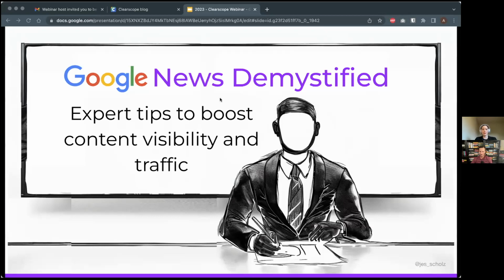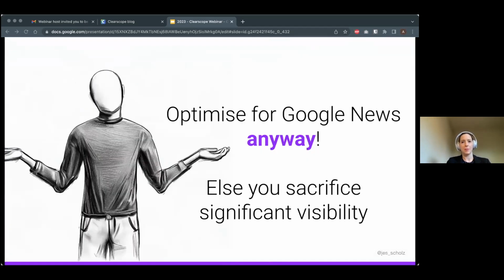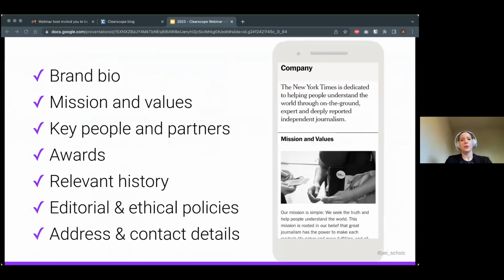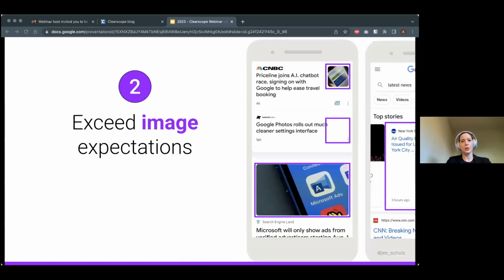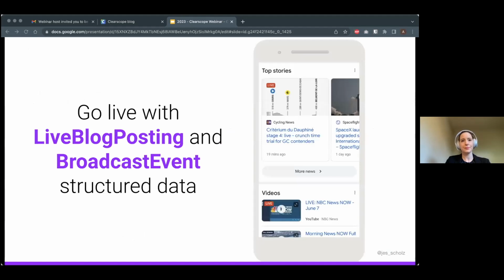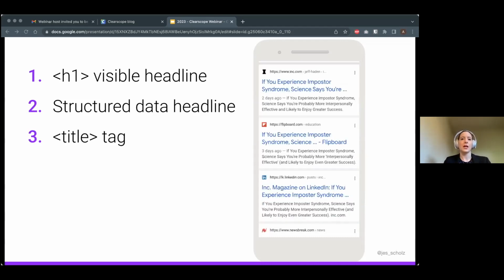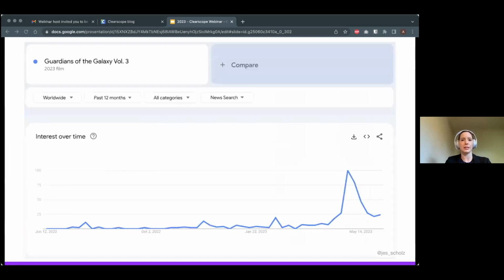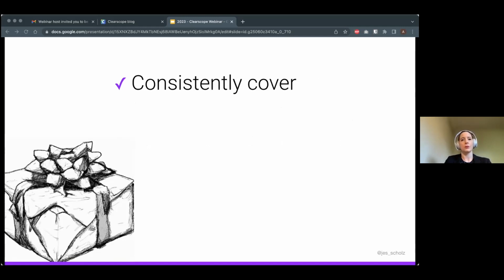Google News Demystified: Jess Scholz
Join guest speaker Jes Scholz for a webinar on how to leverage Google News for distributing your content.

Google News generates 24 billion clicks every month. That's an enormous amount of traffic.

And it’s not just for news sites!

Jes shared how to take advantage of Google News.

Timestamps:
0:00 Jes takes the stage
2:42 Where's the traffic?
5:48 Google News Optimizations: Branding
12:17 Google News Optimizations: Technical
23:29 Google News Optimizations: Content
32:02 Q&A

About Jes Scholz:
Jes is a marketing consultant focused on entity optimization and technical SEO. She loves to talk about the future of Google, smart marketing automation, and travel, all of which she does much of as the Group CMO of Ringier.